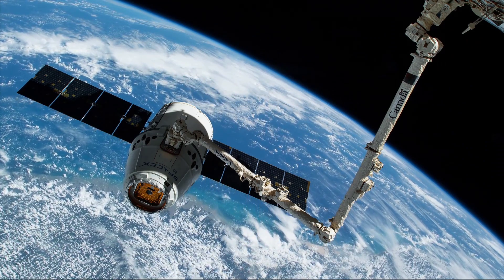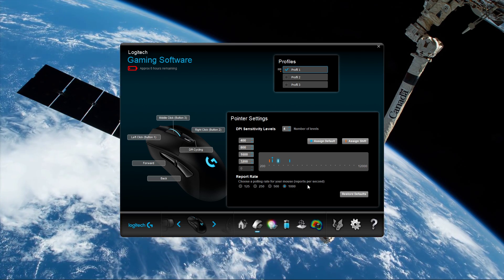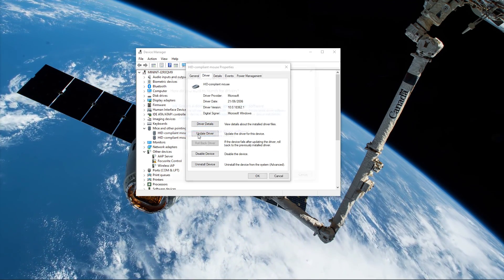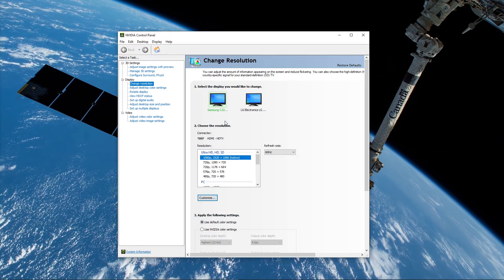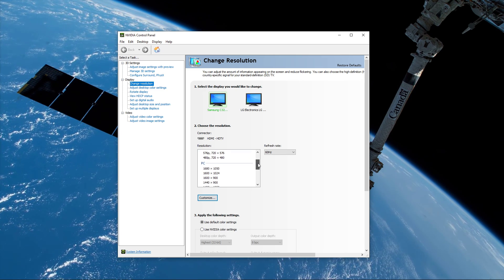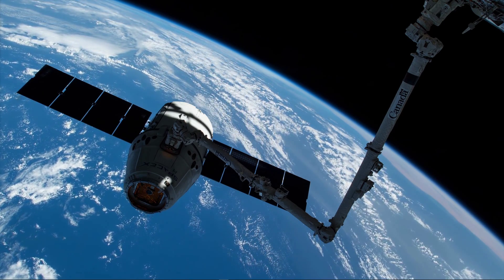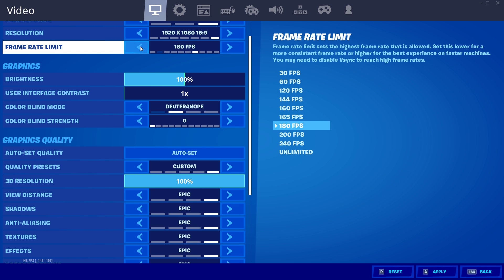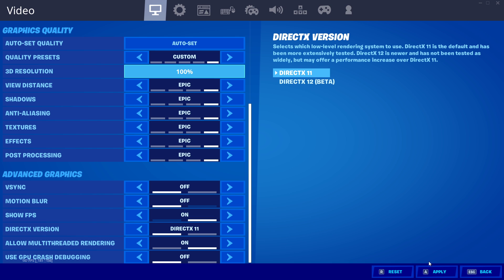Fortnite - How To Fix Edit Delay / Input Lag - Windows 10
A short tutorial on how to fix input lag, or edit delay (whatever you want to call it) for Fortnite on Windows 10.